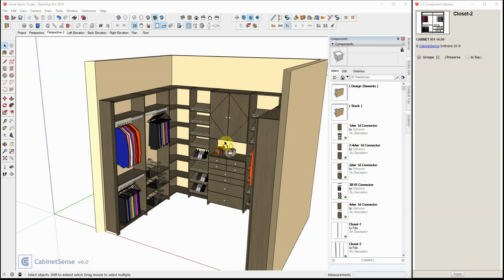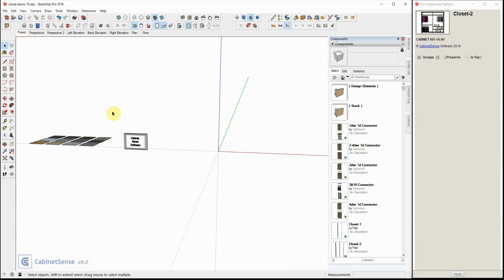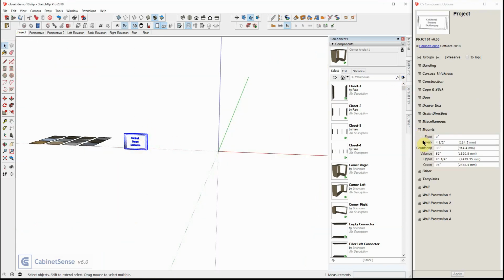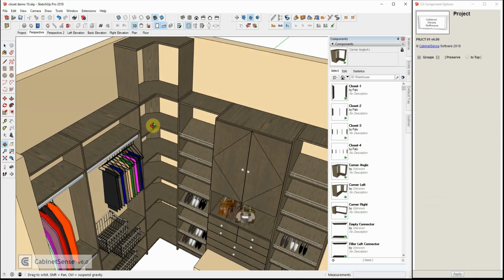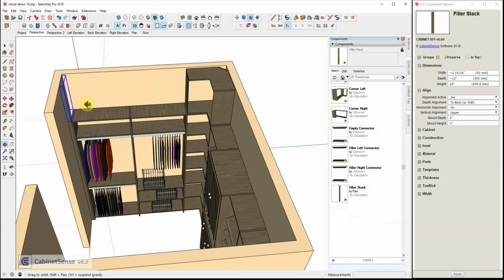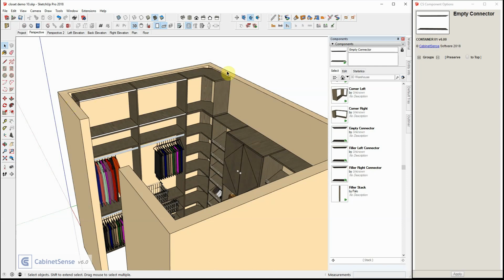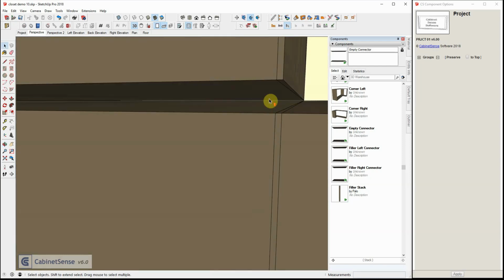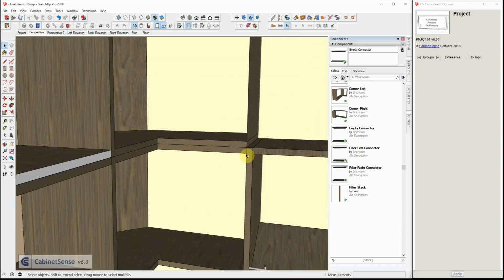Tall Closet Design v6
How to  design Closet Systems over 8 feet in height.